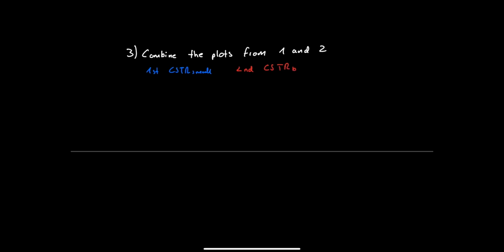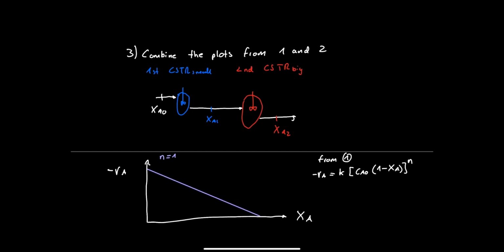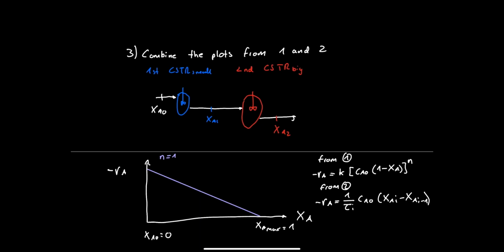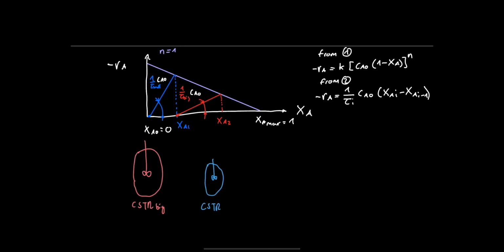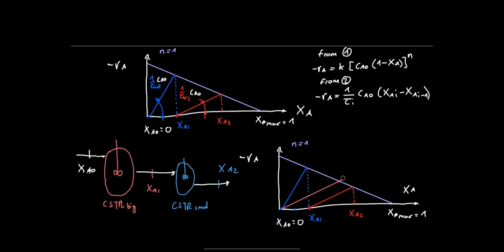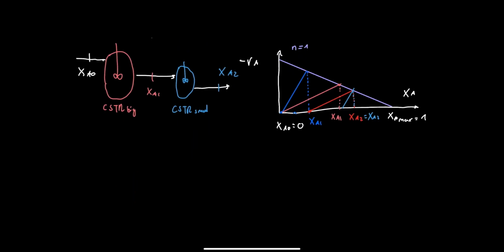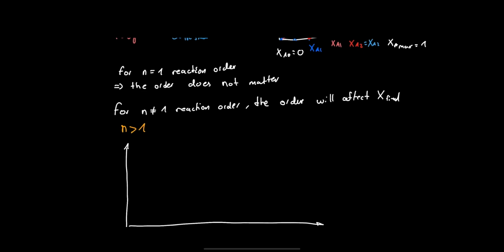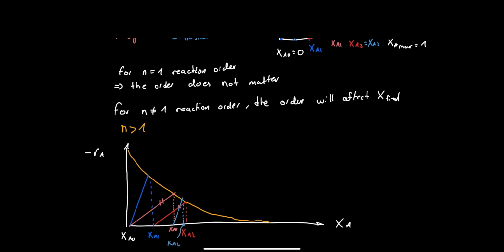REACTORS IN SERIES PART 6/6